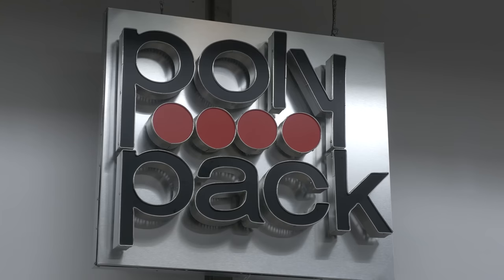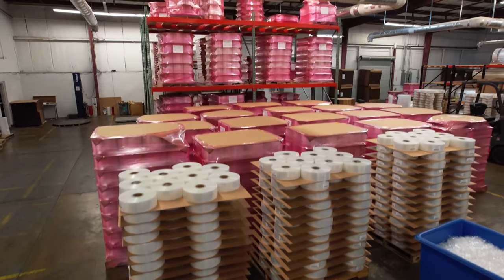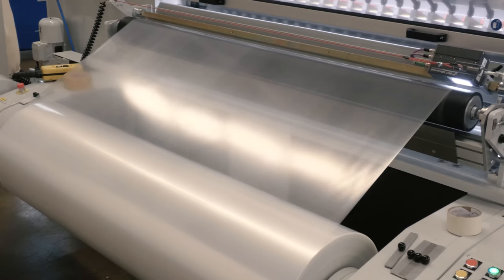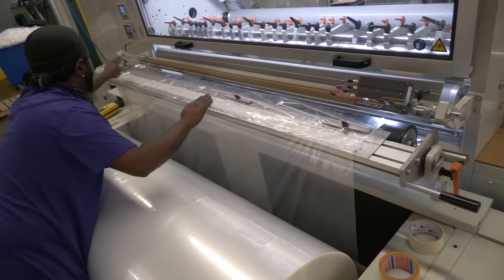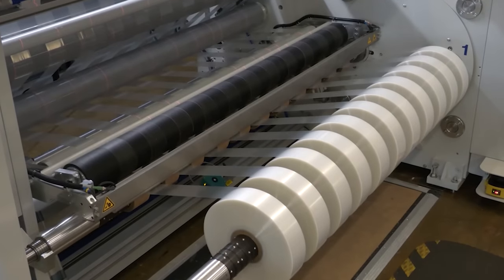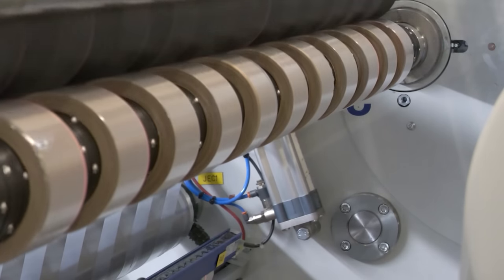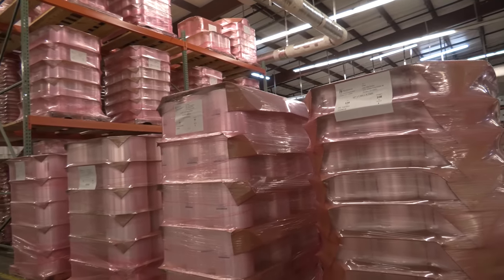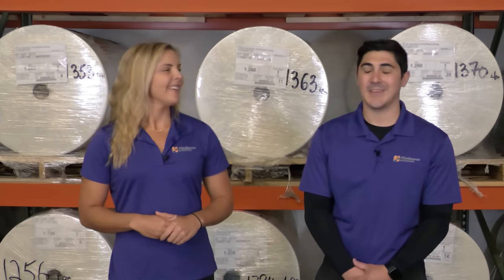FilmSource Packaging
Film Source is dedicated to manufacturing and selling the finest quality flexible shrink and stretch wrap film. Not only specializing in polyolefin and polyethylene film but also clear printed bags pouches and sleeves. Furthermore, we have innovations in a range of sustainable films.

As an industry leader in flexible packaging, we continuously explore innovative technologies in manufacturing to ensure our flexible shrink and stretch wrap are of the highest quality while maintaining a competitive price in the marketplace. All shrink film materials are produced using state-of-the-art, proprietary resin blends, cutting-edge extrusion techniques, and advanced printing presses.

We offer space-saving solutions that reduce distribution costs and help create eye-catching designs that stand out on the retail shelf. With competitive pricing, unparalleled customer service, and industry-best lead-times, we work hard to earn and keep your business.

We offer our high-clarity and versatile clear shrink films that are designed to meet all packaging needs. For printed film projects, our specialists and graphics professionals will make sure your packaging owns the aisle.